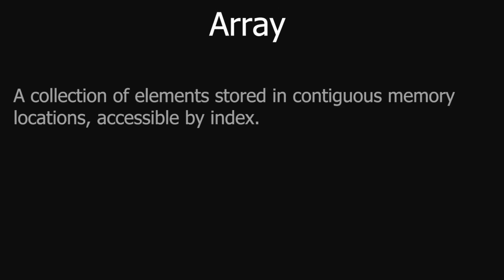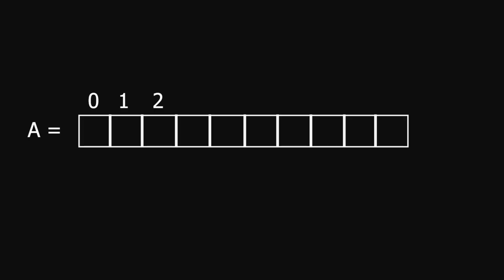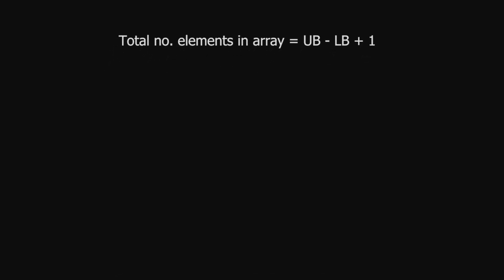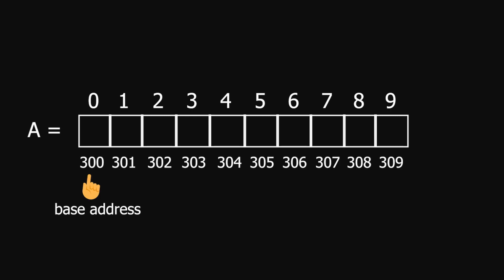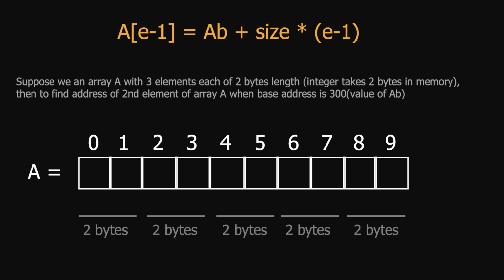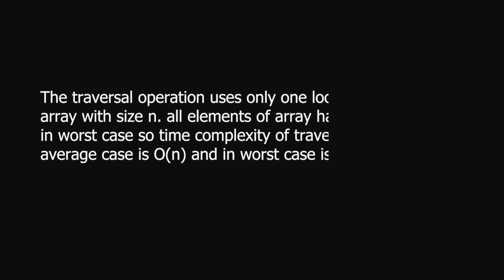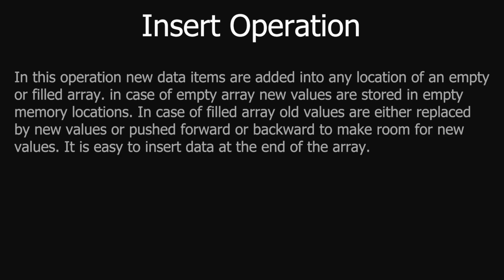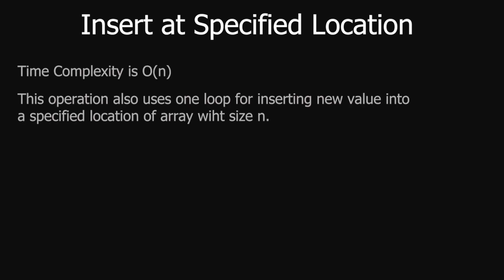Master the art of Arrays in DSA | Beginner Tutorial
In this video you'll learn about arrays in data structure. All the ins and outs of the arrays are explained in this video.